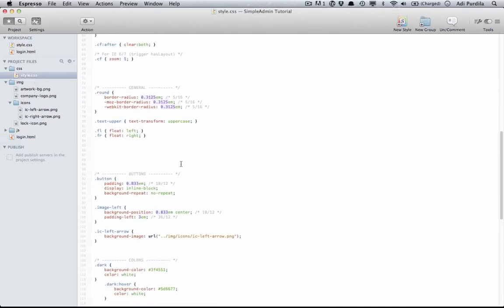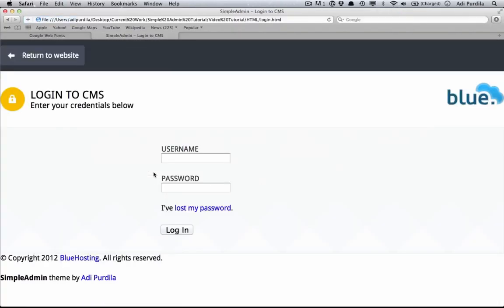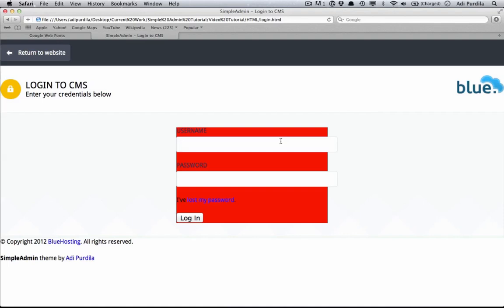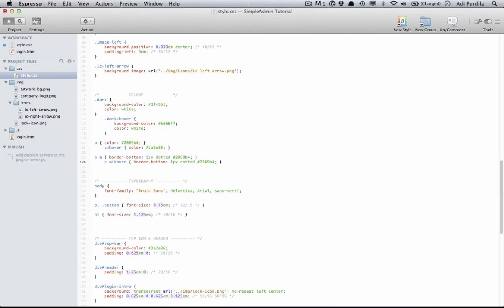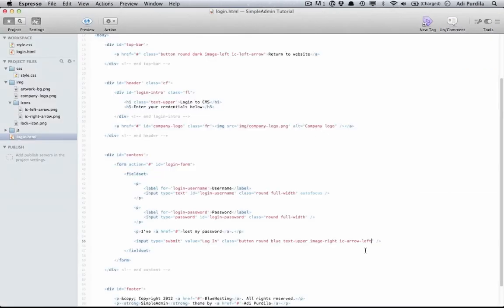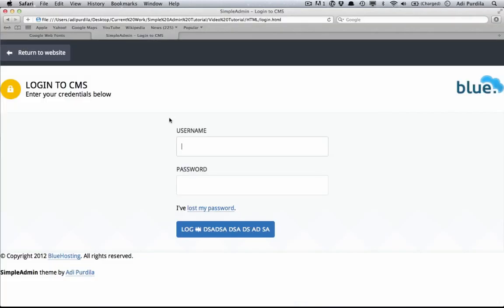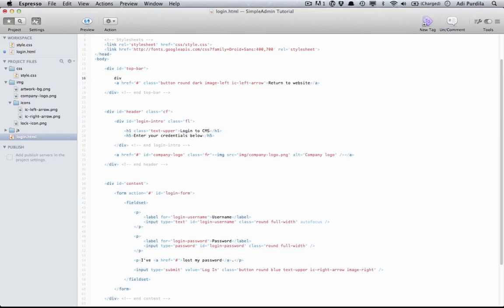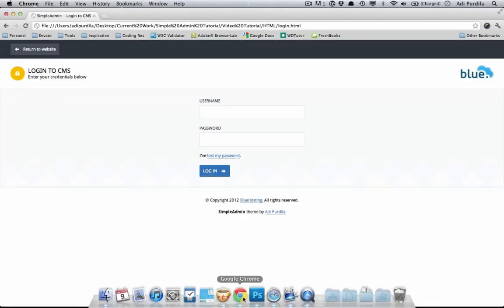SimpleAdmin: Finishing up the Login Page